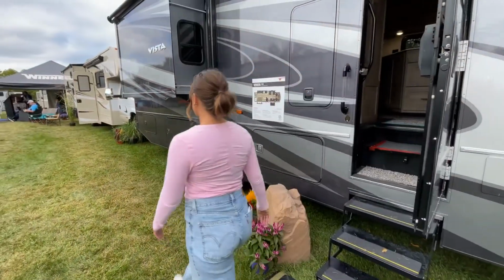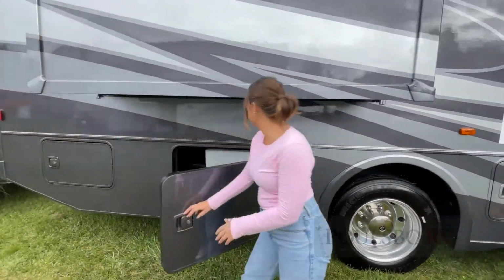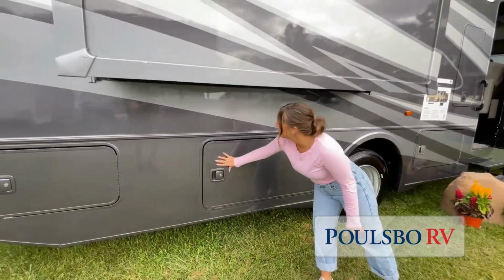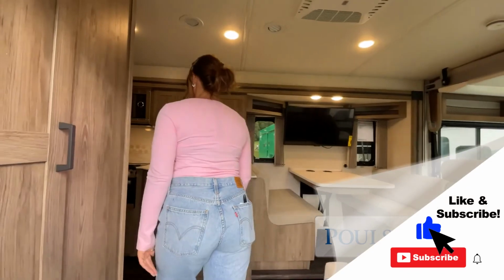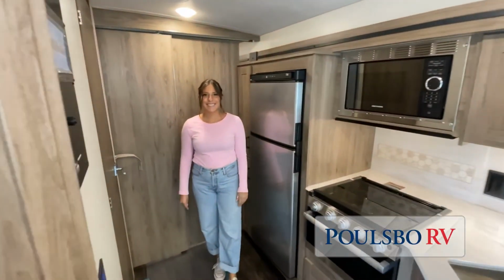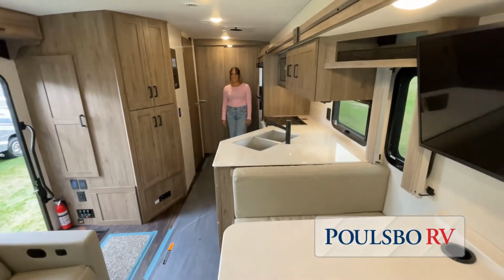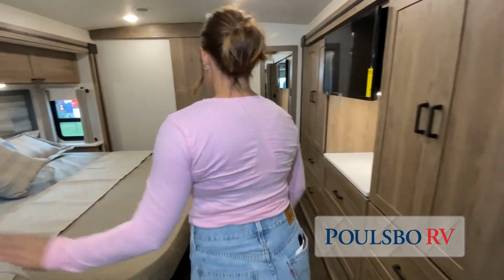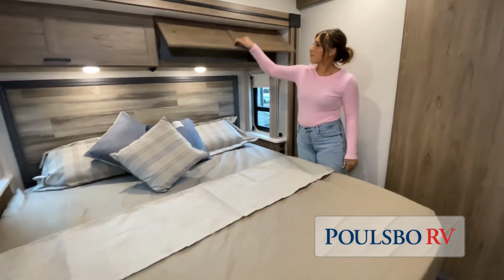Winnebago-Vista-33K - by Poulsbo RV of Washington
2006 136th Avenue East
Sumner, WA 98390

23031 Military RD. South
Kent, WA 98032

2950 Pacific HWY E
Fife, WA 98424

12218 Highway 99 S
Everett, WA 98204

 510 Eleanor Lane
Mount Vernon, WA 98273

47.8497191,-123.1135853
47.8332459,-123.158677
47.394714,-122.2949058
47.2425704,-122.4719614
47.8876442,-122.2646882